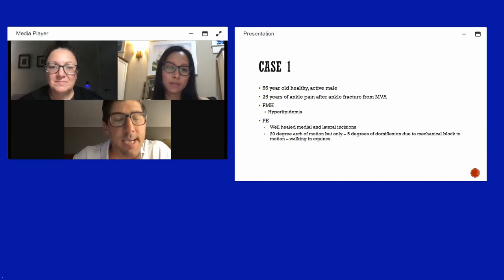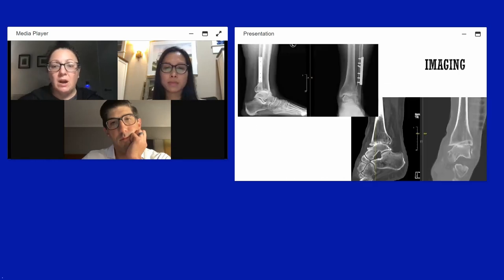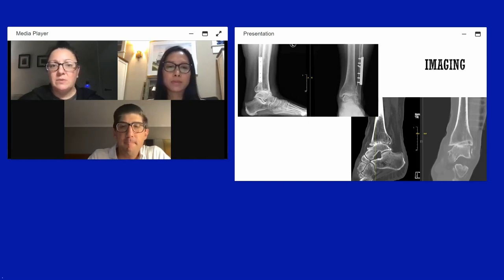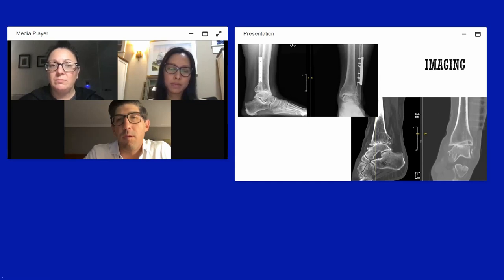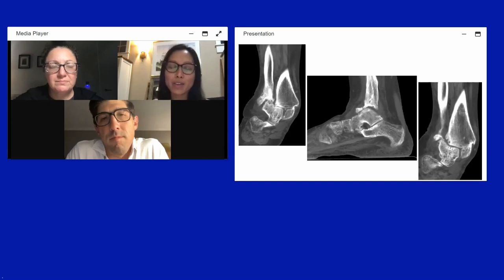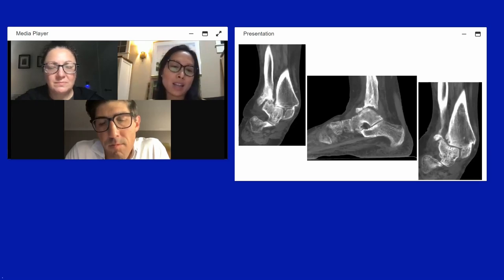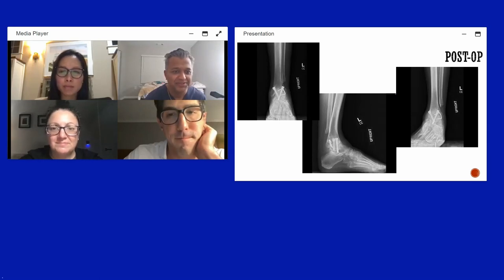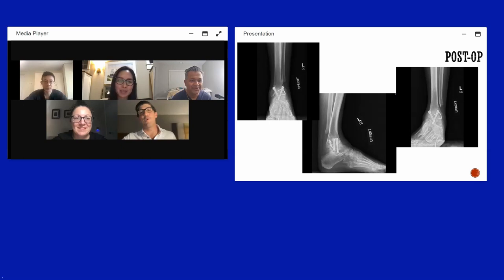2023 Global Foot & Ankle TownHall: Post-traumatic Foot and Ankle Management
🌍👣 The Parekh Family Foundation is revolutionizing FootAndAnkleEducation worldwide! 🚀 A U.S.-based non-profit, we're all about elevating global knowledge in FootAndAnklePathologies and advanced surgical techniques. 🩺💡

🔥 When COVID-19 reshaped our world, we didn't just adapt; we transformed! Swapping live camps & conferences for high-tech solutions. 🖥️🌐 Our 24-hour Virtual Foot and Ankle Global Town Halls are a massive hit, drawing thousands of attendees & viewers globally!

🎥 In 2023, we dove deep into the world of FootAndAnkleTrauma. This video will focus on the Post-traumatic Foot and Ankle Management with experts from around the world. 🦶🔧

Meet our all-star faculty lineup:
🌟 Selene G. Parekh
🌟Sara Lyn Miniaci Coxhead
🌟Meg Kelly
🌟Bopha Chrea
🌟Tyler Gonzalez

MedEdRevolution # Post-traumaticFootandAnkleManagement